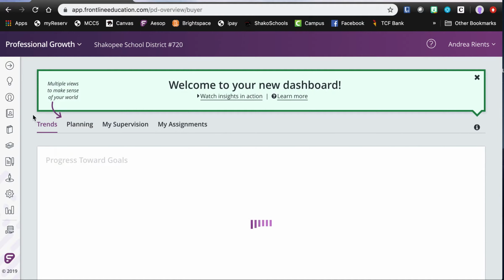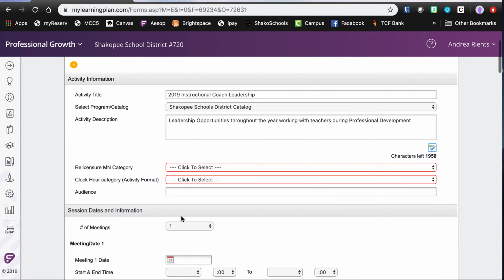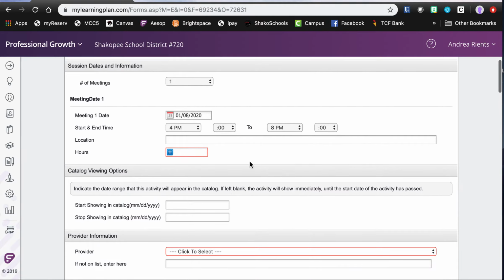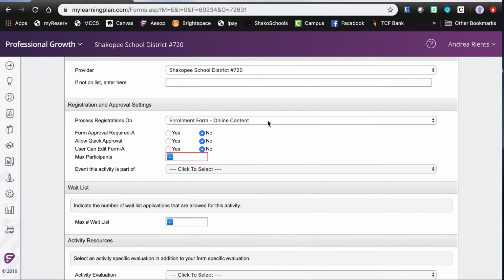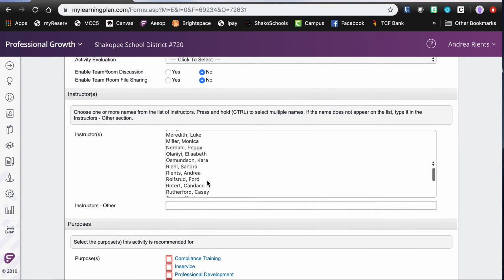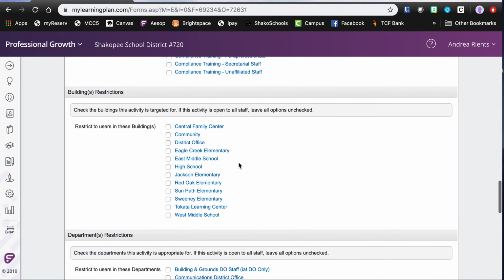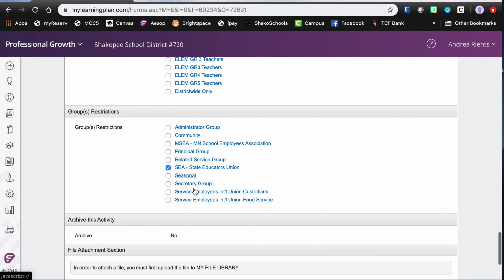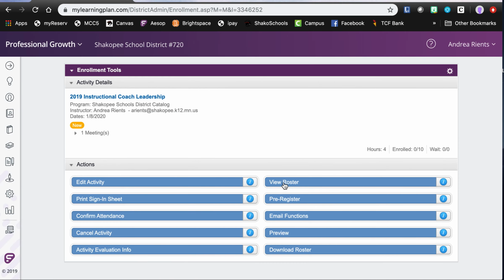Entering a Class in Frontline STEP 1